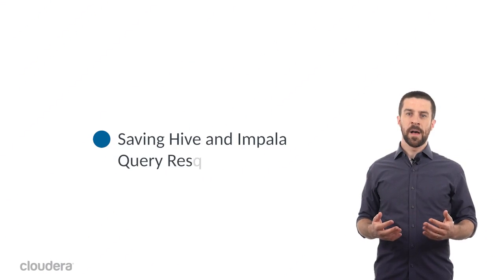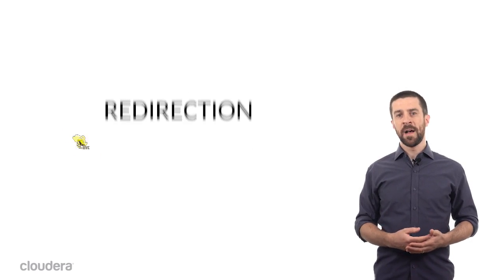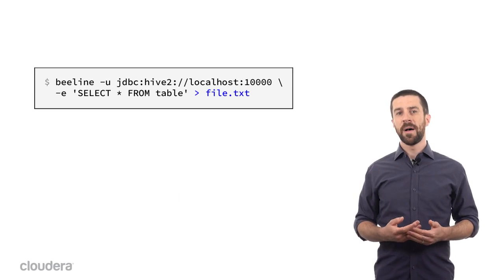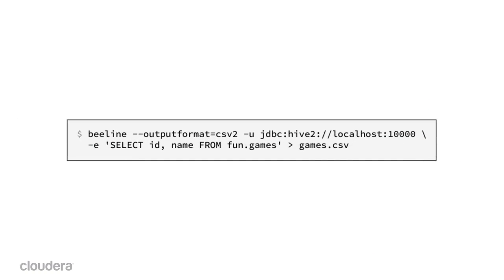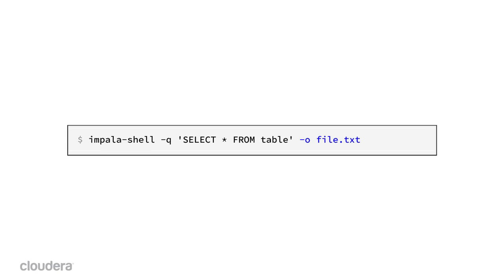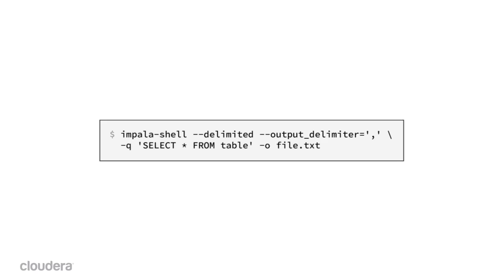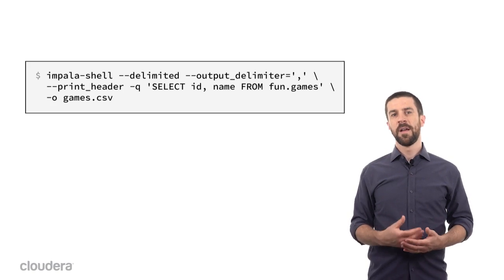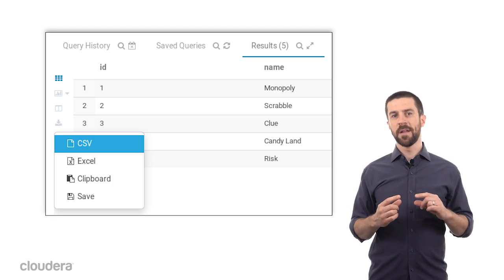Saving Hive and Impala Query Results to a File - Analyzing Big Data with SQL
Link to this course:
Modern Big Data Analysis with SQL Specialization
In this course, you'll get an in-depth look at the SQL SELECT statement and its main clauses. The course focuses on big data SQL engines Apache Hive and Apache Impala, but most of the information is applicable to SQL with traditional RDBMs as well; the instructor explicitly addresses differences for MySQL and PostgreSQL.

• explore and navigate databases and tables using different tools;
• understand the basics of SELECT statements;
• understand how and why to filter results;
• explore grouping and aggregation to answer analytic questions;
• work with sorting and limiting results; and
• combine multiple tables in different ways.

To use the hands-on environment for this course, you need to download and install a virtual machine and the software on which to run it. Before continuing, be sure that you have access to a computer that meets the following hardware and software requirements:
• Windows, macOS, or Linux operating system (iPads and Android tablets will not work)
• 64-bit operating system (32-bit operating systems will not work)
• 8 GB RAM or more
• 25GB free disk space or more
• Intel VT-x or AMD-V virtualization support enabled (on Mac computers with Intel processors, this is always enabled;
on Windows and Linux computers, you might need to enable it in the BIOS)
• For Windows XP computers only: You must have an unzip utility such as 7-Zip or WinZip installed (Windows XP’s built-in unzip utility will not work)
Apache Hive, Apache Impala, Data Analysis, Big Data, SQL
It is no common for me to put 5 star score to courses, but this courser was literally comprehensive.  Thanks to all staff and instructor.,I have took many SQL courses but this is one of the best ,I highly recommend this course to beginners, It takes you from zero to hero.